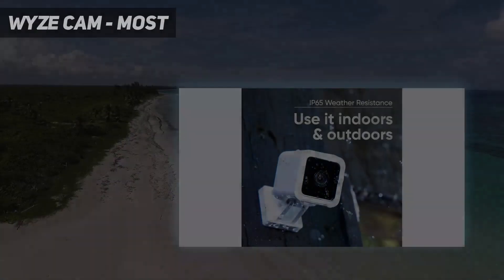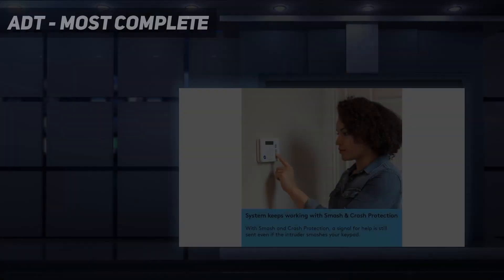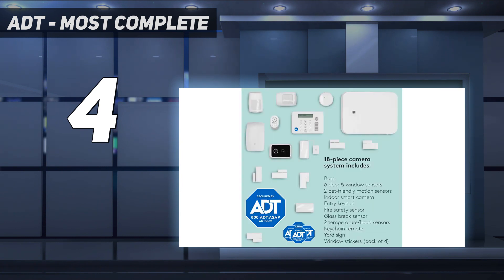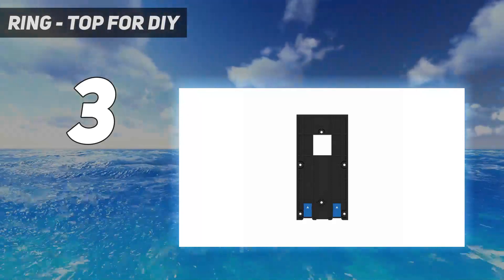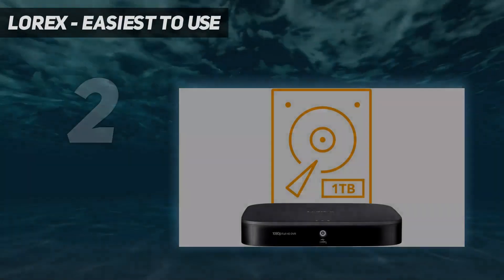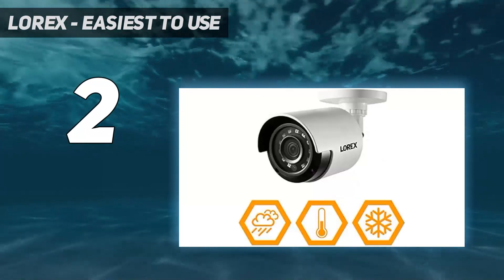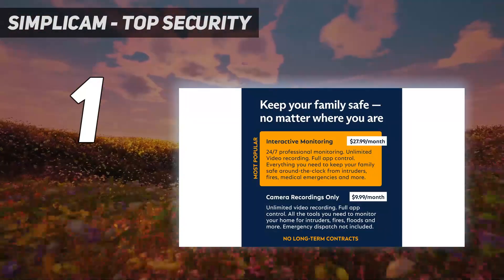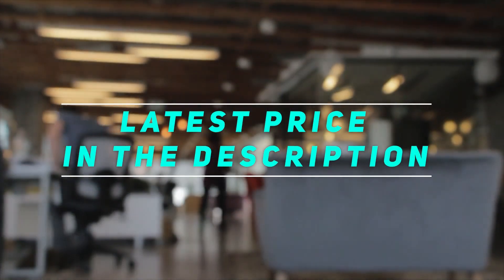Top 5 Security Cameras in 2023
Here is the Updated Prices of the Best Security Cameras in 2023!

Things that we mentioned in this video:
1. SimpliCam - Top Security - B089PYDDVY
2. Lorex - Easiest to Use - B08MV7PJJB
3. Ring - Top for DIY  - B086F24DK9
4. ADT - Most Complete  - B07NY9GKW6
5. Wyze Cam - Most  - B09Q4T8Y76